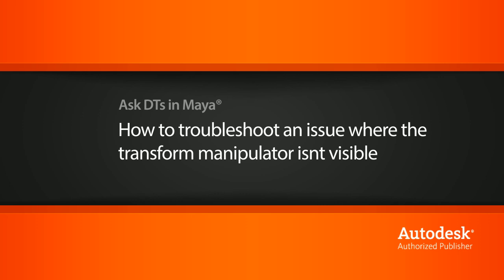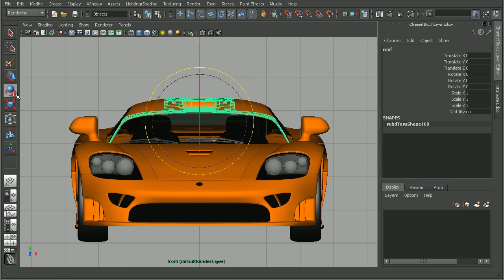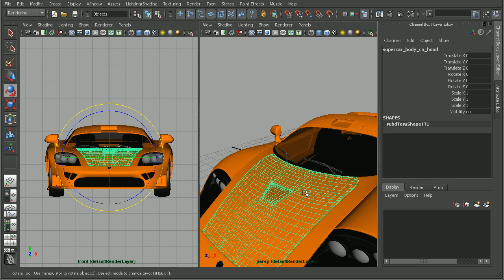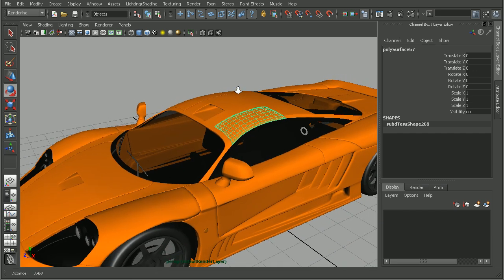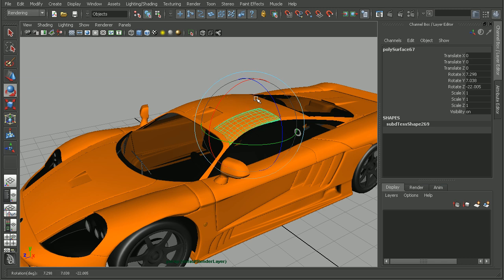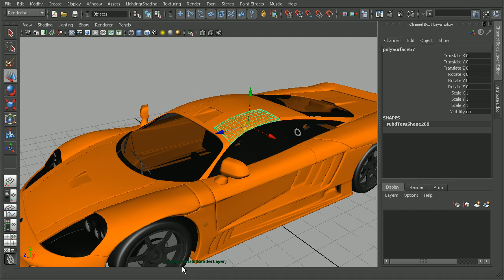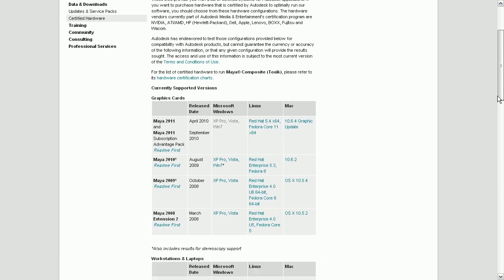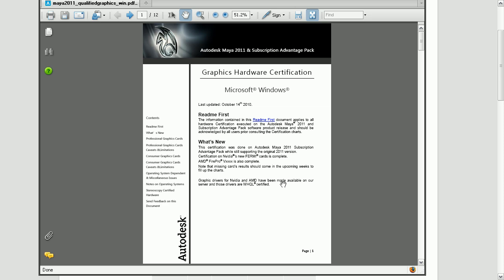Ask DT: Maya - How to Troubleshoot an Issue Where the Transform Manipulator Isn't Visible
In this video we're going to look at a question from one of our users, aclark14, on what we can do if can't see the transform manipulator in our perspective view.